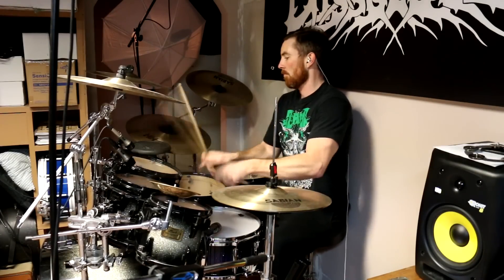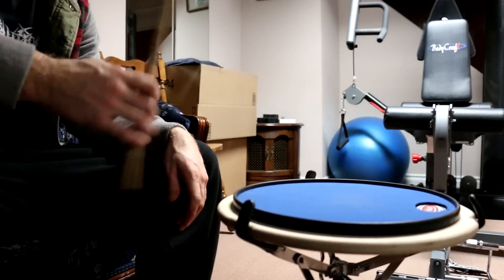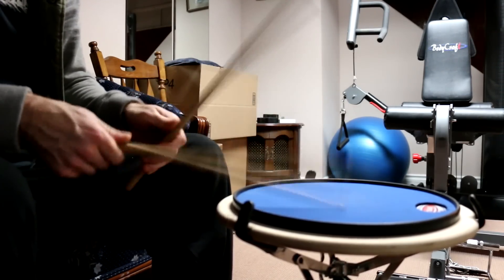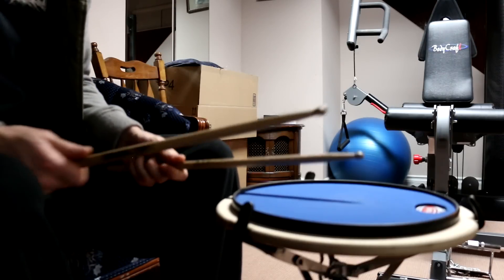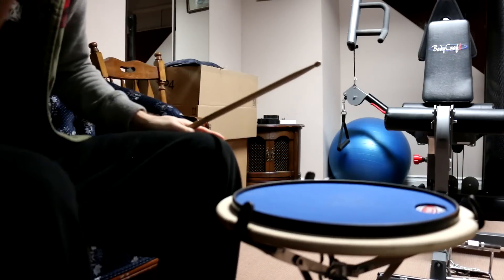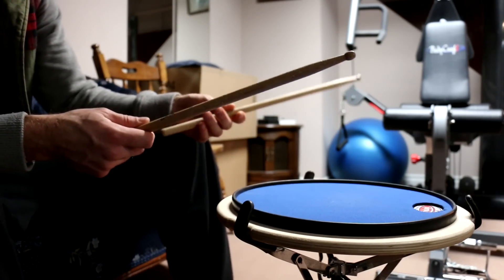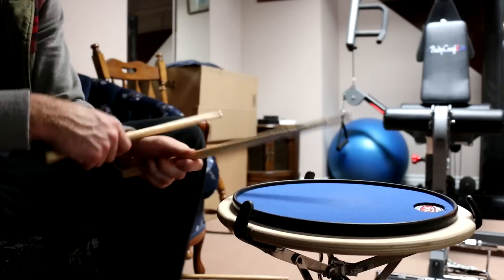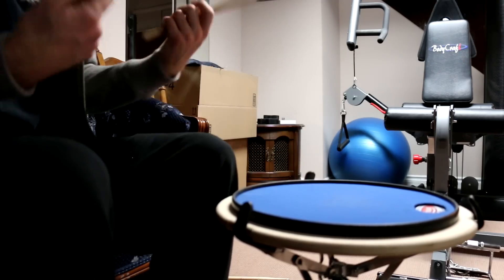Faster hands on the drums - lesson and technique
Here is a practice routine to speed up your hands and your single strokes. I do this often for faster blastbeats and more endurance
Have patience and watch to the end for many of the tips on how to build up your endurance and I guarantee your hands will be faster soon.

I apologize for the furnace turning on. -40 outside is darn cold!